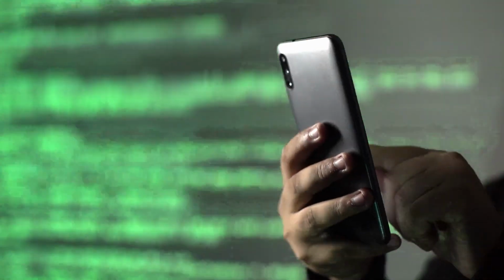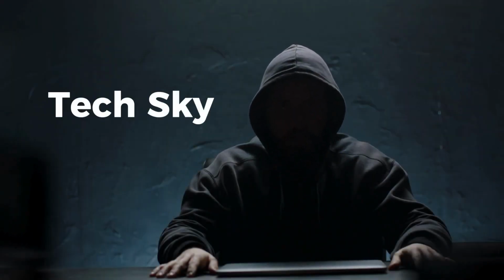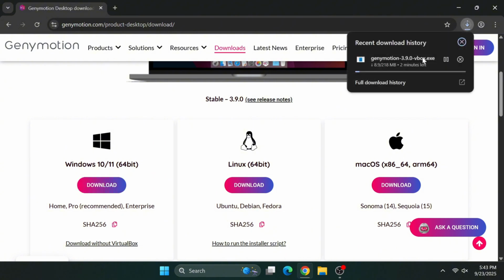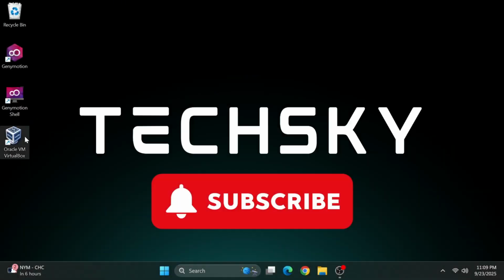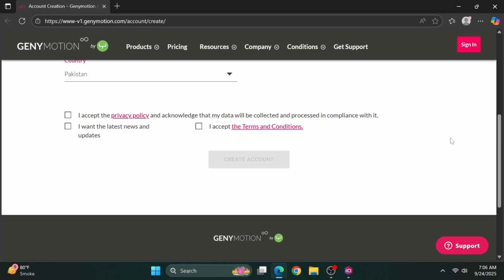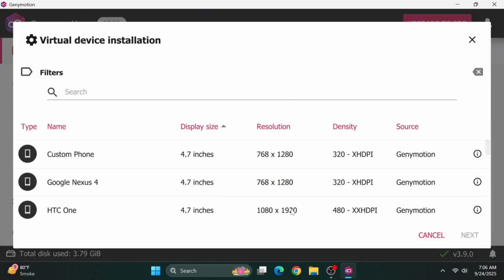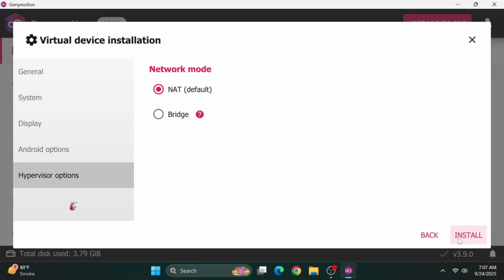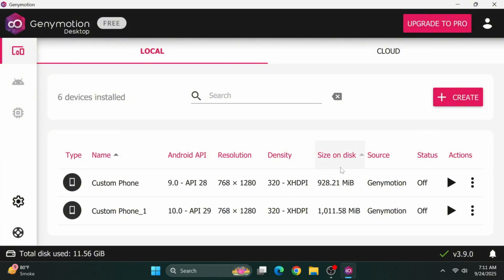How to Setup Android Hacking Lab on Your Computer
📱 Welcome back to Dark Web ! In this essential tutorial, we're building a complete Android security testing laboratory on a single computer using Genymotion. Join us as we create professional virtual Android environments spanning multiple OS versions for comprehensive security research and testing.

📚 What You'll Discover:

1. 00:00 - Why Build a Virtual Android Testing Lab?
Understanding the benefits of virtual Android environments
Learning about cost-effective security testing setups
Recognizing professional lab configuration importance

2. 00:41 - How to Install and Configure Genymotion?
Navigating to official Genymotion download sources
Choosing the correct package with VirtualBox inclusion
Understanding version compatibility requirements

3. 02:58 - How to Create Multiple Android Virtual Devices?
Understanding Android version testing importance
Selecting device templates and custom configurations
Choosing Android versions from 9 through 14

🚀 Why This Matters:
Build professional Android testing environments
Test security across multiple Android versions simultaneously
Eliminate need for expensive physical device collections
Create consistent, repeatable testing scenarios